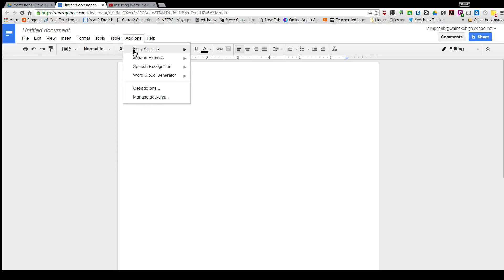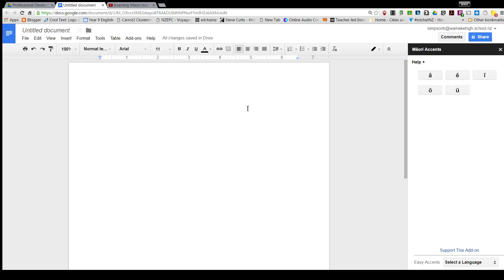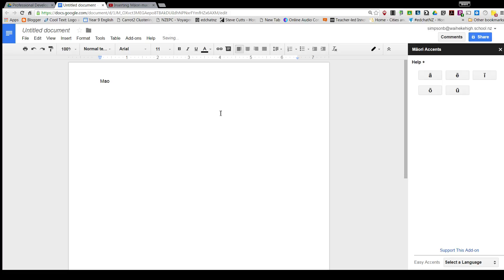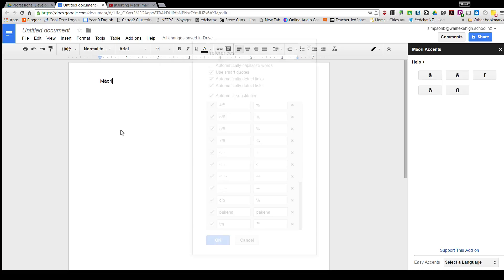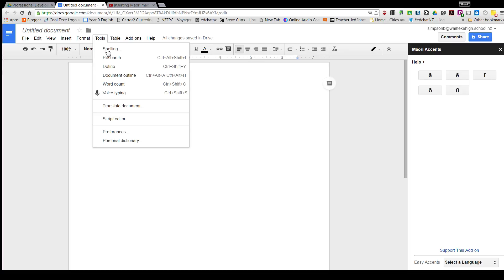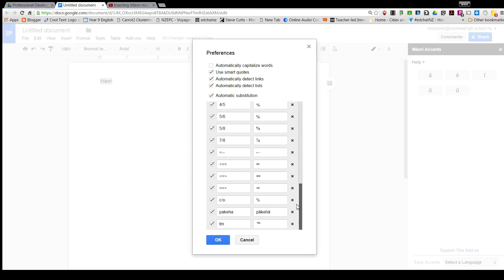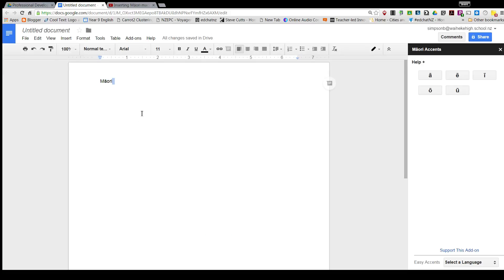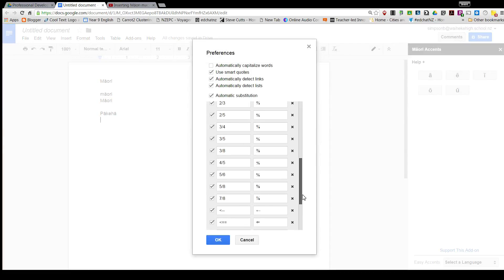Easy Māori macron substitution in Google Docs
Following on from my earlier video on using the add-on Easy Accents, here is another way to quickly and easily substitute macrons into commonly used Māori words.